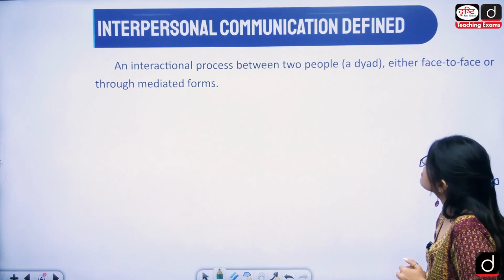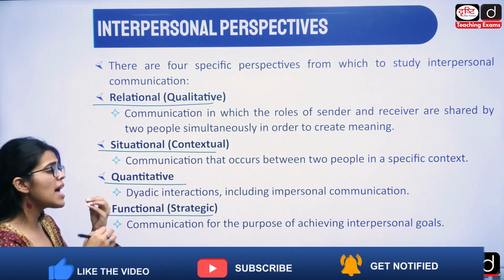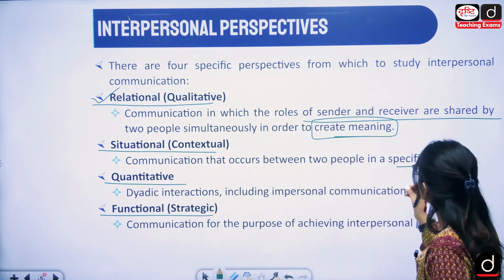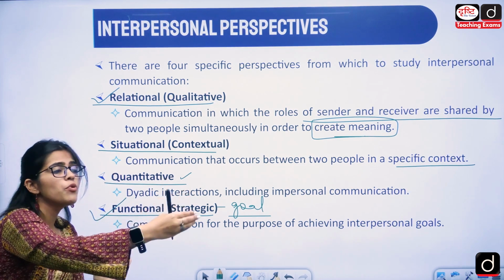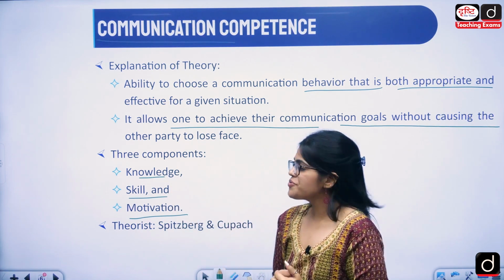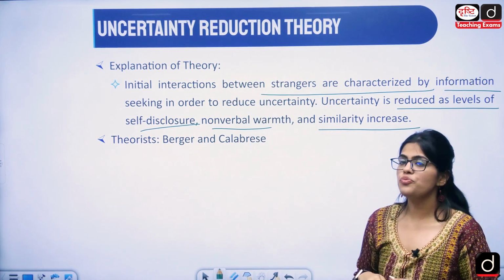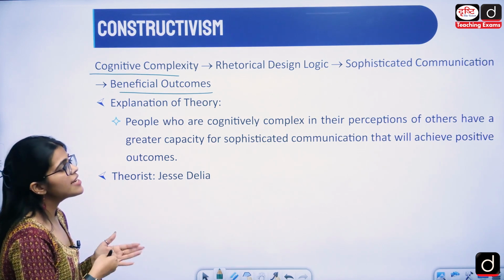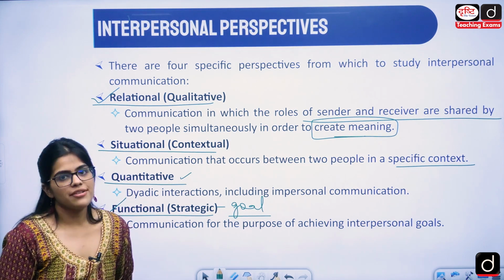Interpersonal Communication | Drishti Teaching Exams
Dear Viewers,

In this video Ms. Aanchal Sharma will discuss about interpersonal communication and theories related to it. Interpersonal communication refers to communication between two or more people. It involves the exchange of messages, ideas, and information between individuals. This can take many forms, including face-to-face conversations, phone calls, emails, and video conferences.

Watch to know more!